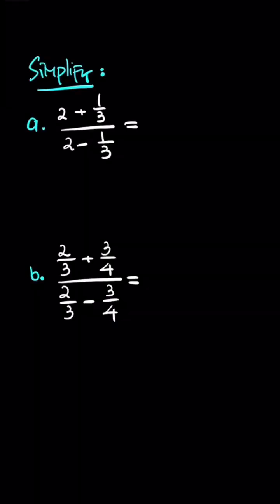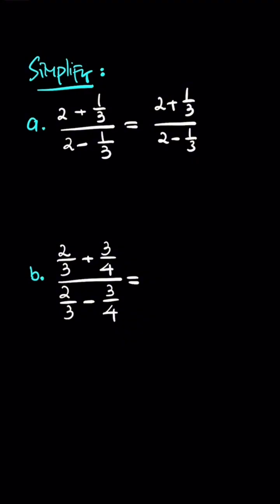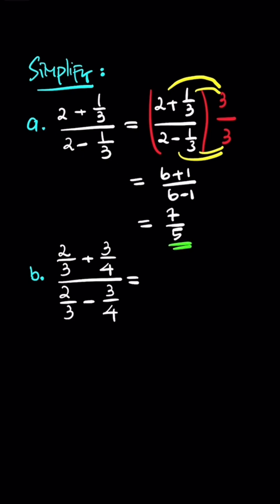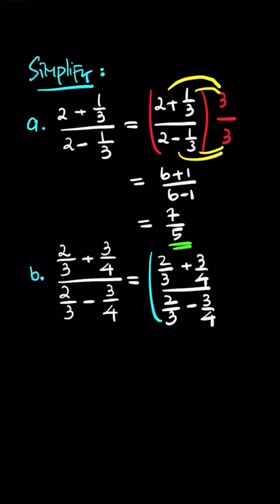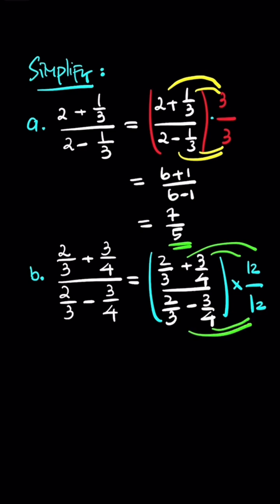How To Simplify Fractions Within Fractions Step by Step!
Perfect for beginners in math or anyone needing a quick refresher. Watch till the end for tips to avoid common mistakes!

✅ Learn:
 • Finding a common denominator
 • Adding numerators
 • Simplifying your answer

Let’s make math fun and easy together! 🚀
Pls don't forget to subcsribe, comments and likes!